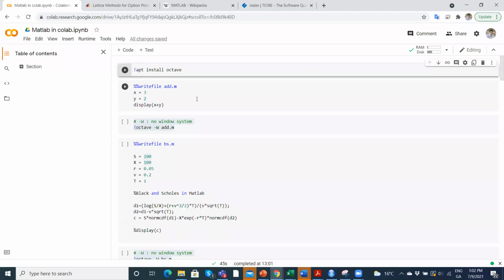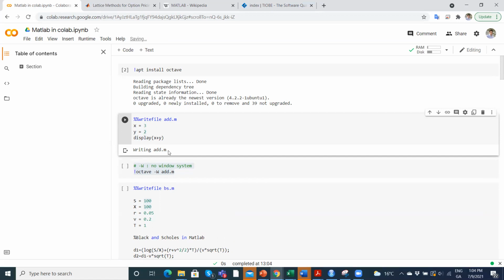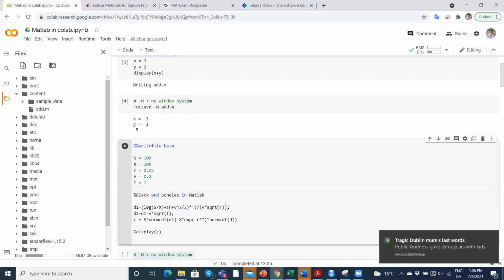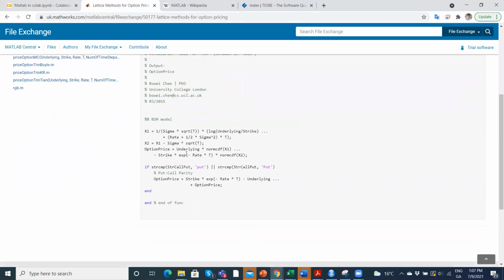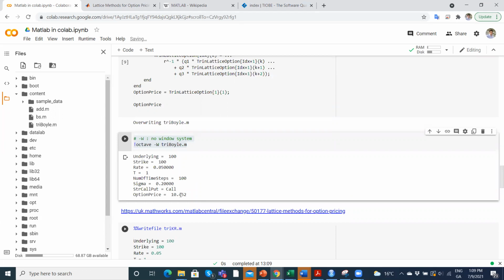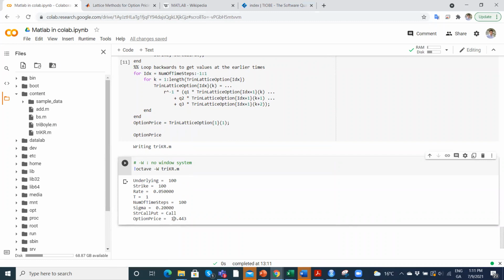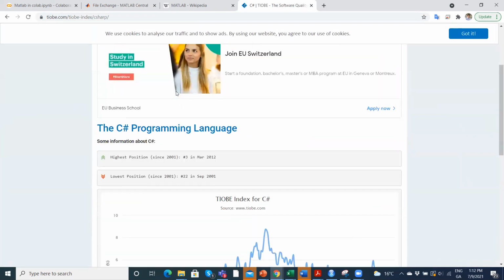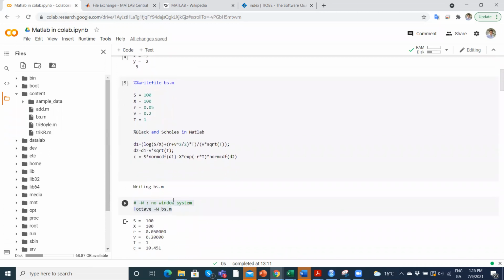Running Matlab code in Google Colab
Install Octave and Execute Matlab code in Google Colab.

In this video, we provide a simple example of how to add two numbers using matlab code in Google Colab. Then we take a Black Scholes example that makes use of matlab code  and estimate the value of a European Call Option.

The major benefits of matlab/mathworks product relate to the MATLAB mathematical function library. This is an expansive collection of computational algorithms ranging from elementary functions like sum, sine, cosine, and complex arithmetic, to more sophisticated functions like matrix inverse, matrix eigenvalues, Bessel functions, and fast Fourier transforms.

Check for functions and see how you can implement/adapt functions in google colab.

Please take a look here for some matlab code in appendix and informative explanation:

Installation of Matlab on Google Colab.